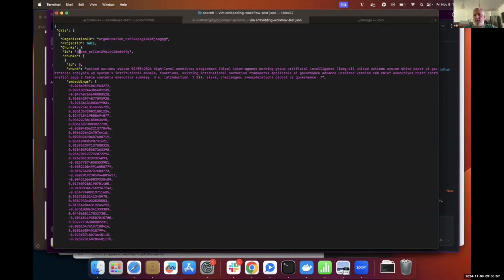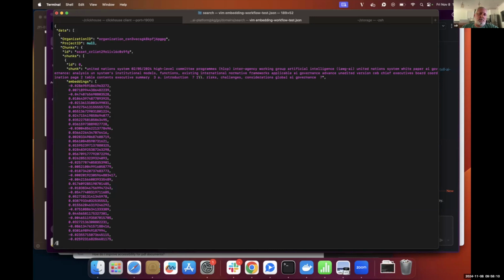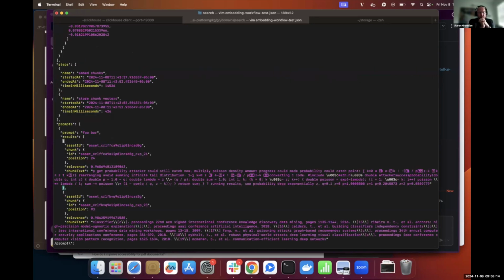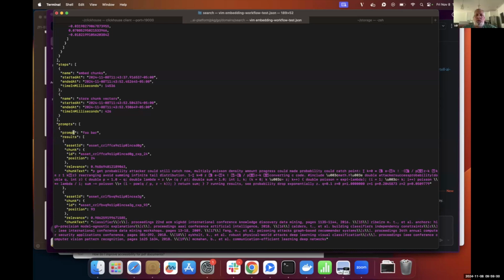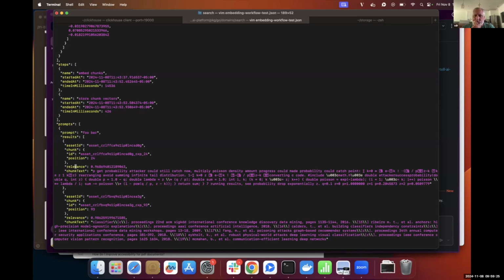Storytell Update: Chunking and Embedding